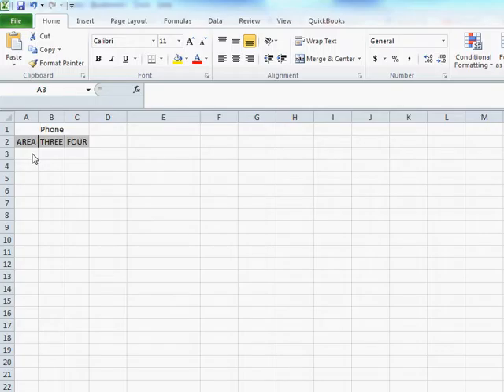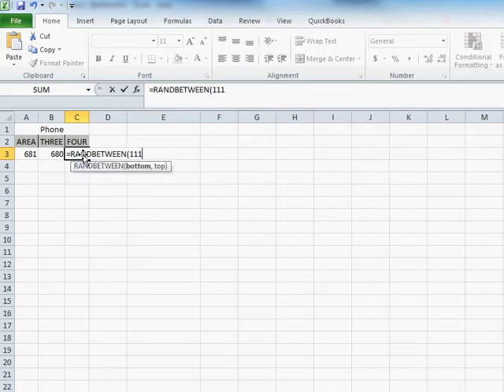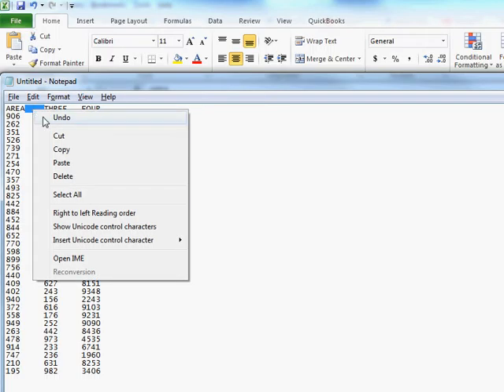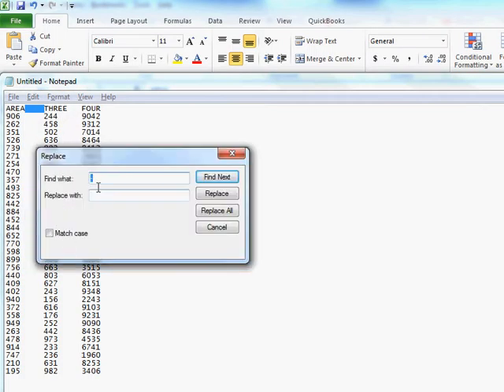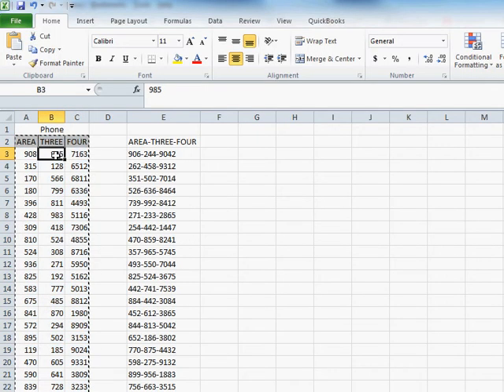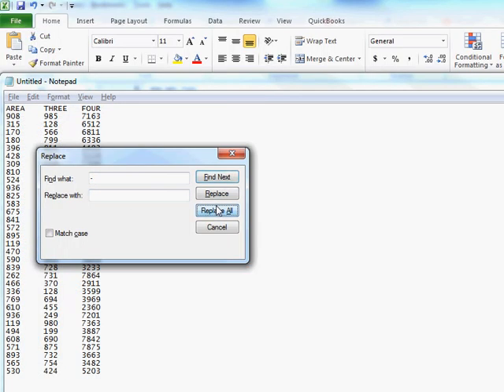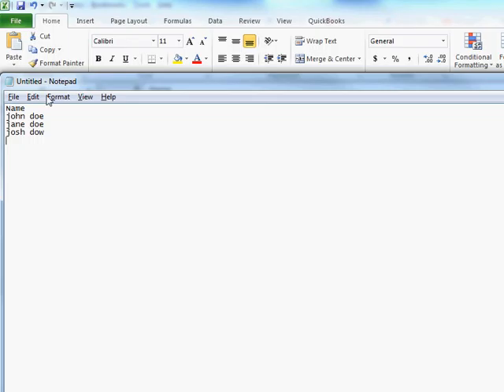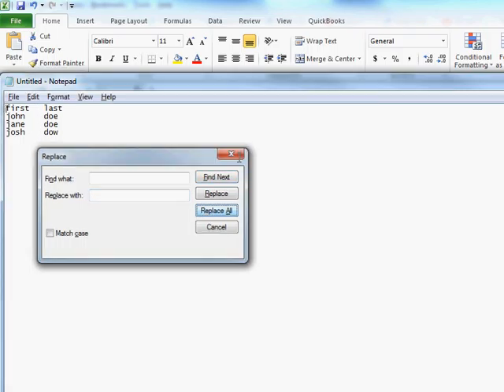COMBINE COLUMNS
This video describes how to combine columns created in Excel using Notepad.  Also described is how to break data into columns using Notepad.